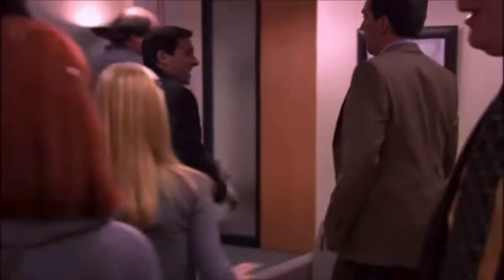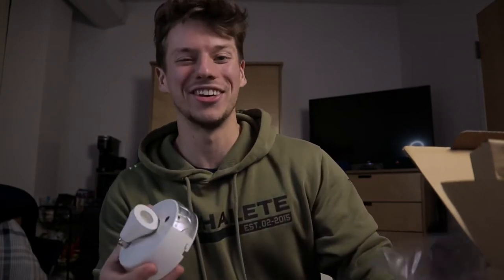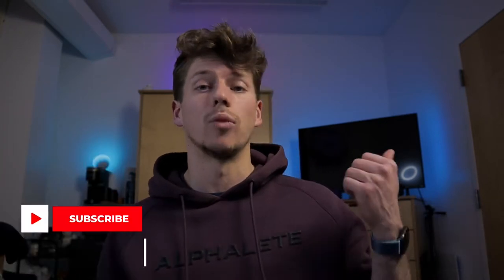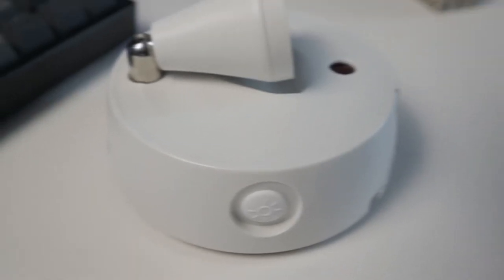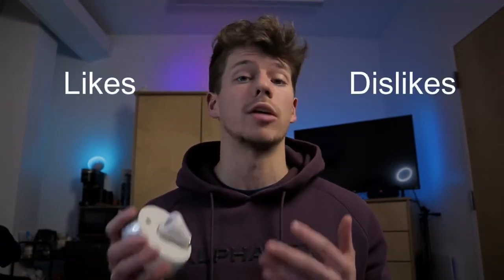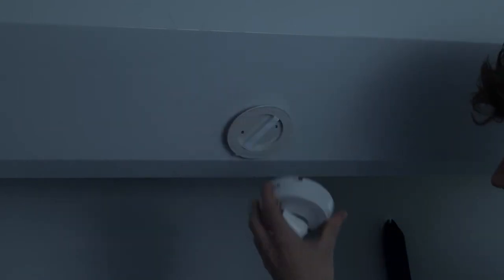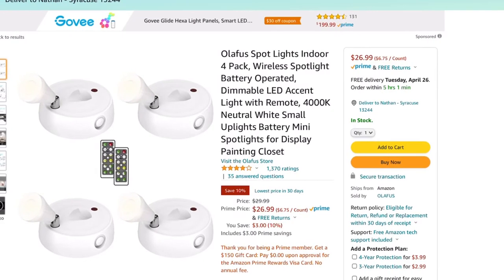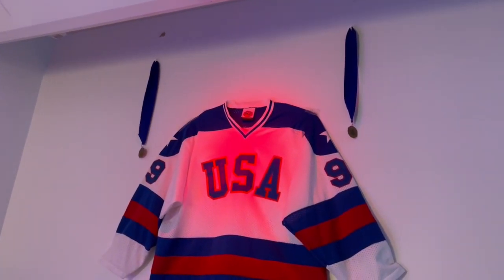The Tiny RGB Spotlight You Didn’t Know You Needed! (Olafus RGB Spotlight Review)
Olafus spotlight Lights (Amazon)
Olafus Amazon

And please share the product on your other social medias and @Olafus.

Recent Repeat Song: Walk on Water - Slander (With RORY and Dylan Matthew)

Hope you all have a great rest of your day, and as always
CHEERS!